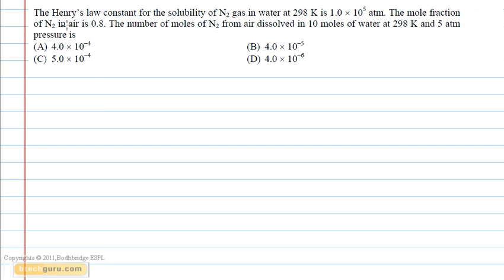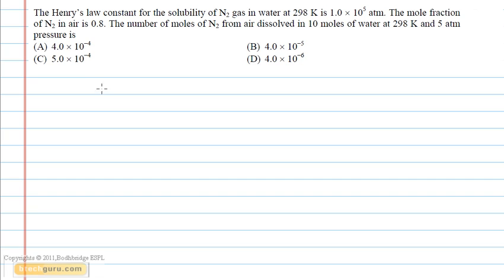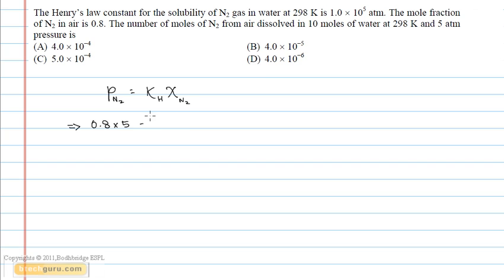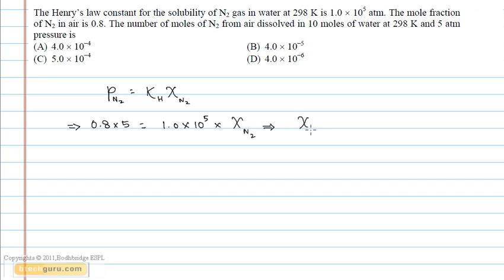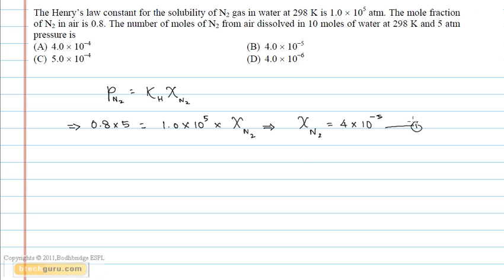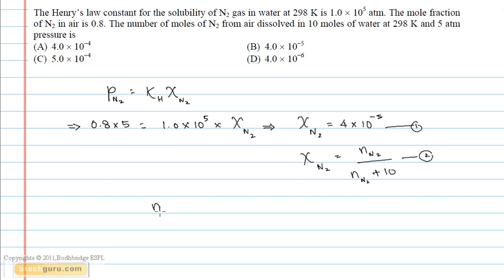Crack IIT JEE - Video Solution to JEE 2009 - Chemistry - Problem 1